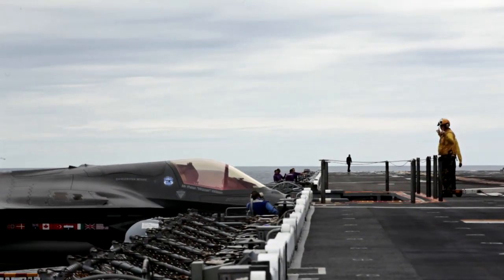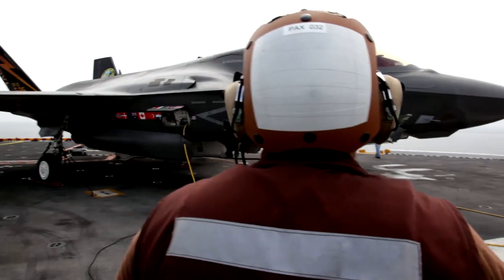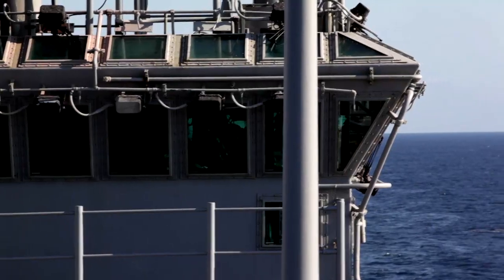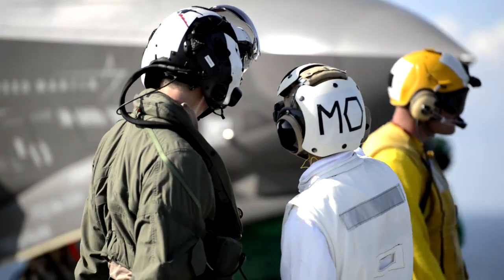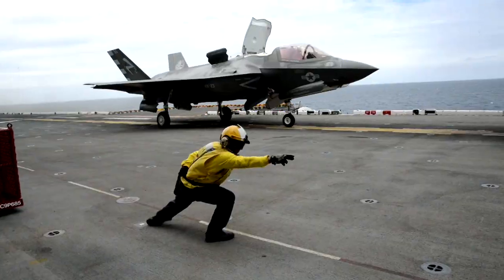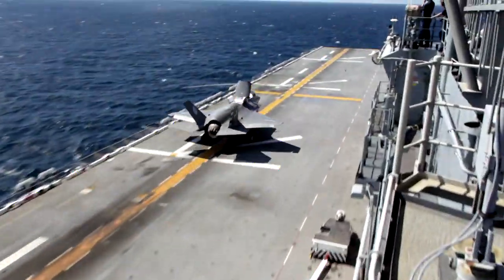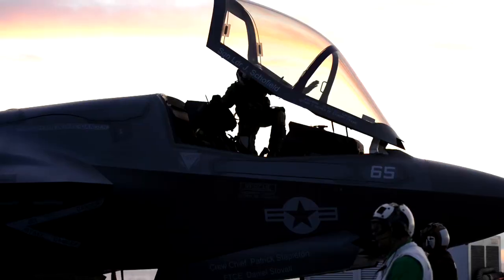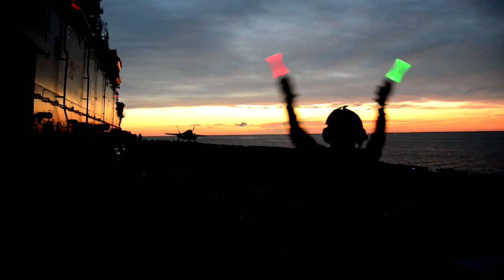British Pilot & Maintainer Test F-35B on USS Wasp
Royal Air Force Squadron Leader Jim Schofield and Lieutenant Commander Robin Trewinnard-Boyle of the Royal Navy discuss the F-35B's performance during ship suitability testing onboard the USS Wasp in August 2013.